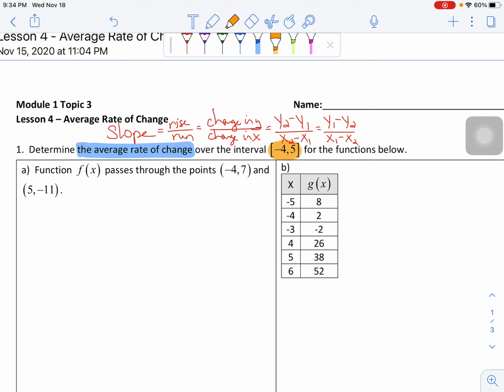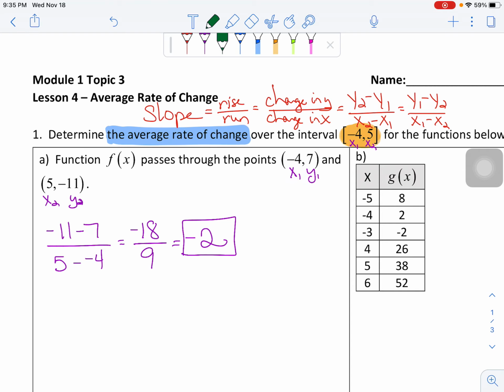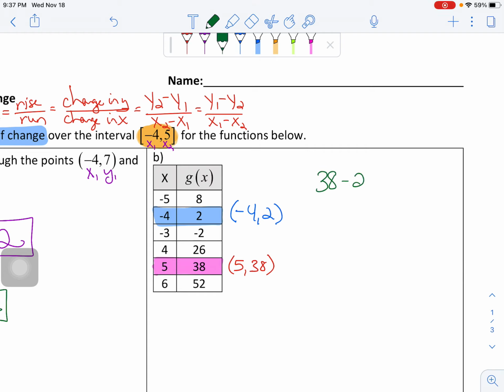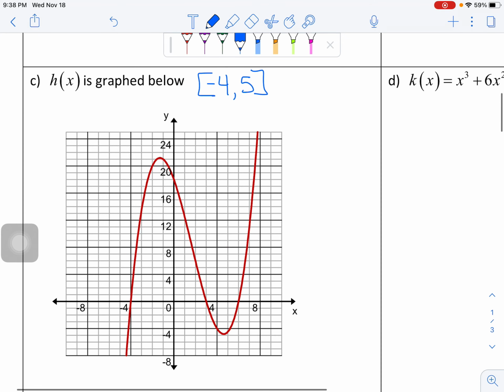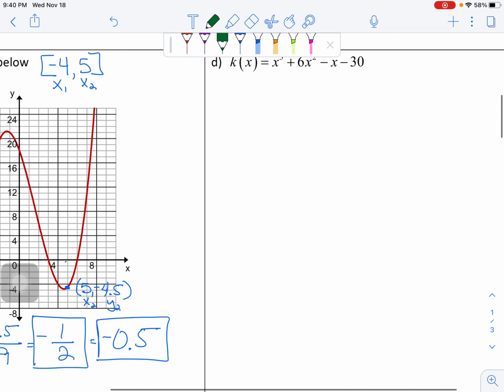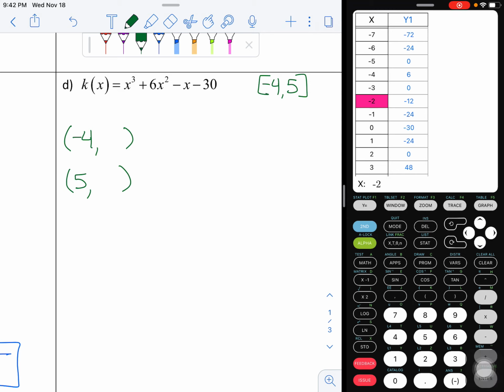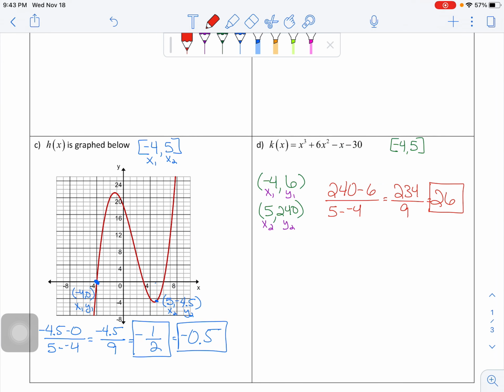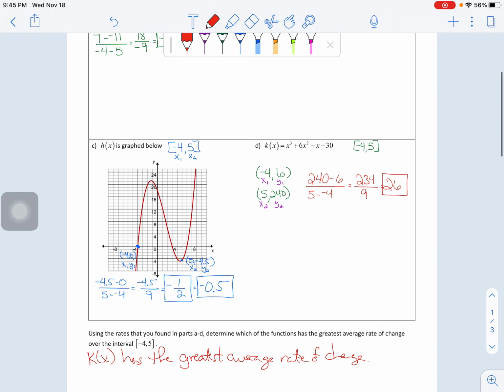Average Rate of Change (Part 1)